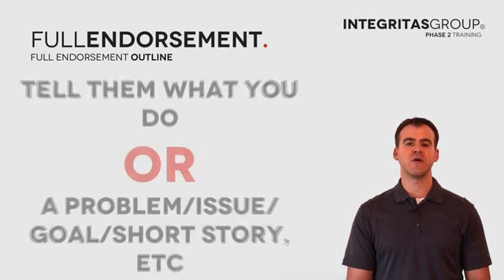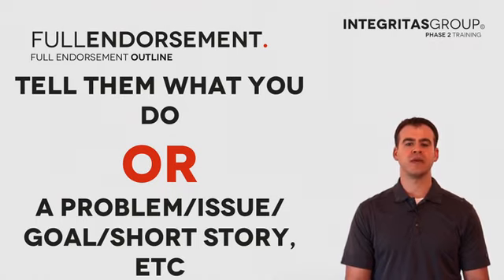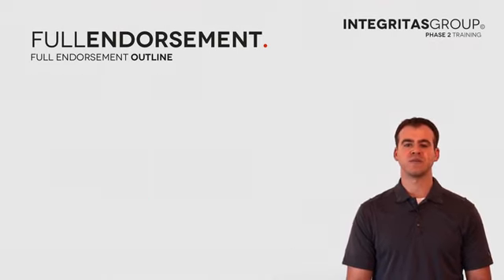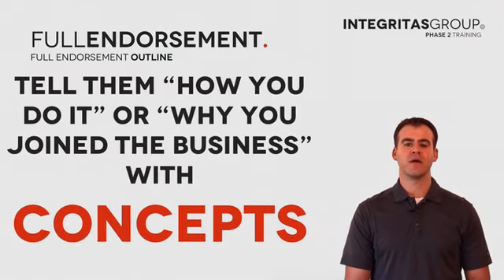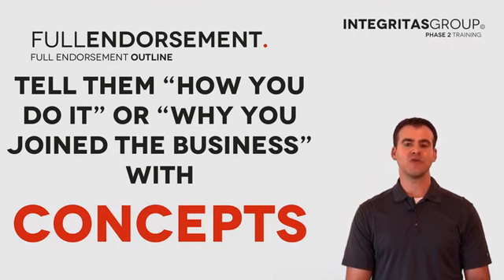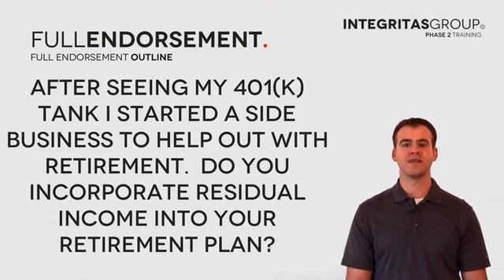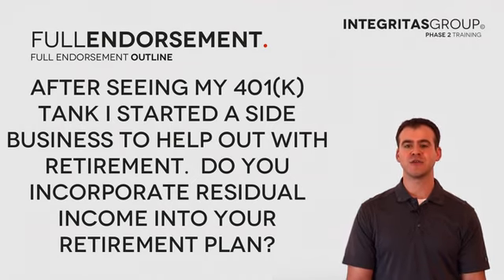4 Creating Your Full Endorsement